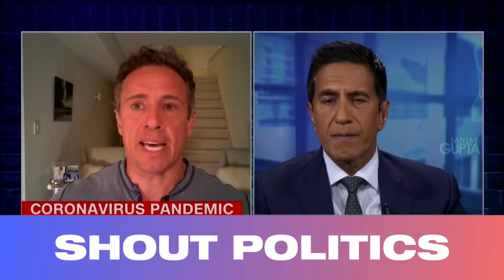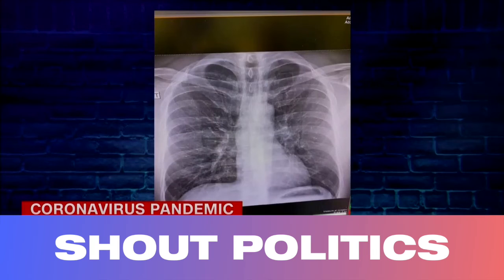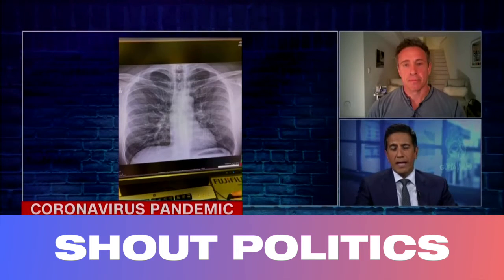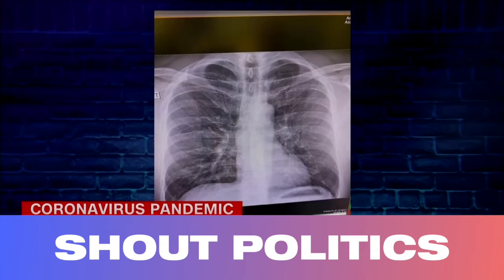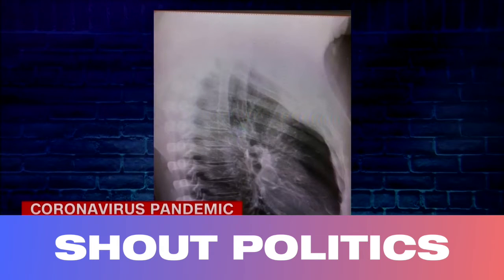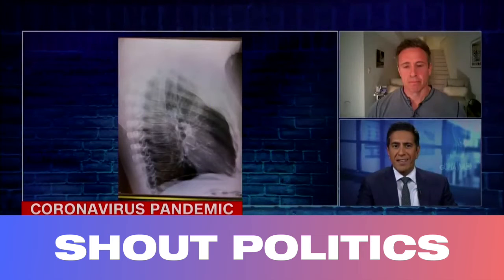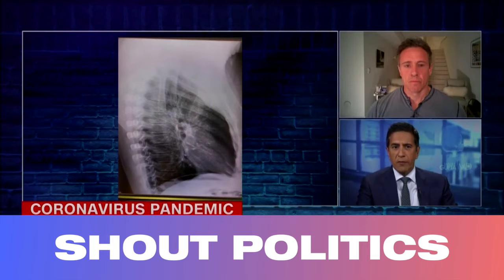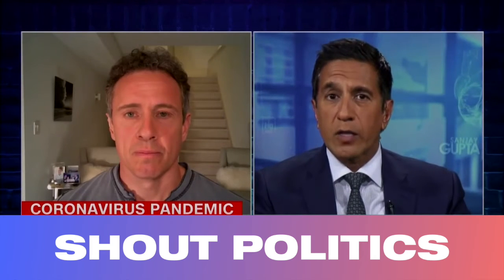Chris Cuomo Reveals X-Rays Of His Lungs While Suffering From The Coronavirus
We do not endorse the views of the groups that we report on.